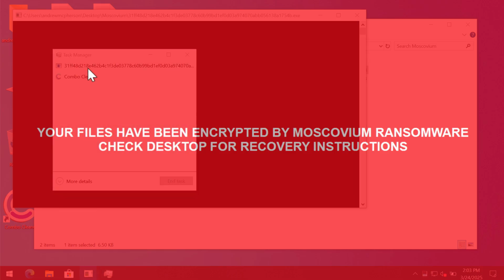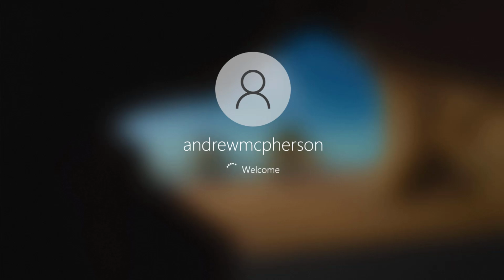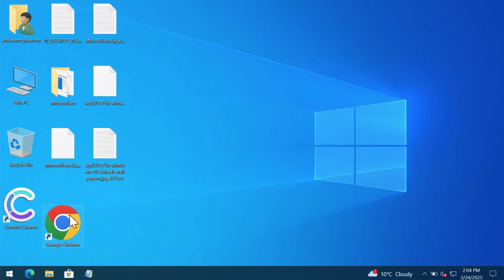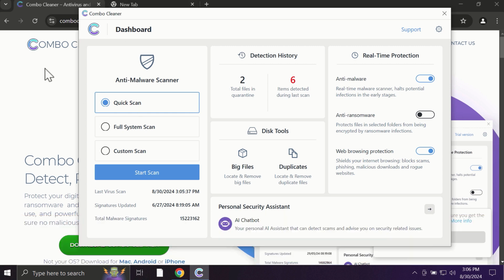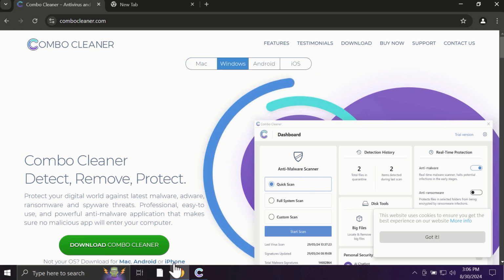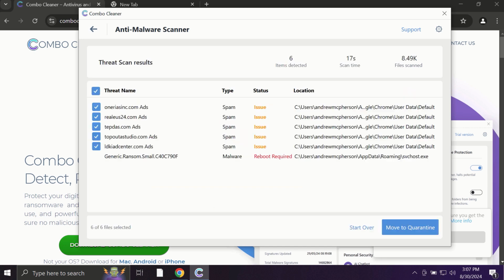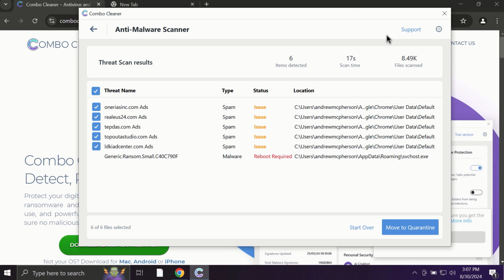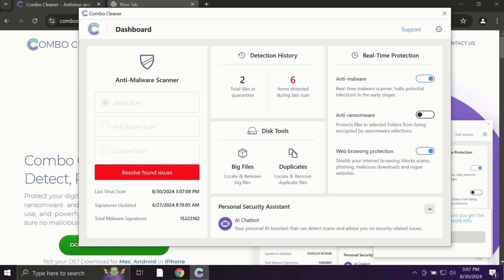Moscovium ransomware removal [.m0sC0v1um file virus].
Moscovium is a new ransomware. It is also referred to as the .m0sC0v1um file virus. It encrypts files and appends the .m0sC0v1um extension to the filenames. Hence, it's not possible to use the files anymore. Then the ransomware tells the victims to pay a special ransom for file restoration. Yet, paying the ransom is not a good idea. Don't pay it and don't waste the funds. Remove it with Combo Cleaner Antivirus via the official and thus get your data always protected with its help.

More information about this threat can be found in this detailed guide

And below please find the quotation from the ransom note:
QUOTE
== YOUR FILES ARE ENCRYPTED ==
Send 0.1 BTC to: bc1qxy2kgdygjrsqtzq2n0yrf249ndw0w2u5gq4p4g
== DO NOT ATTEMPT DECRYPTION YOURSELF ==
UNQUOTE